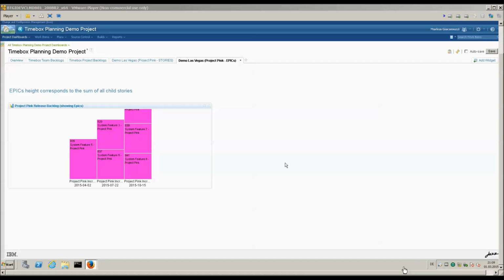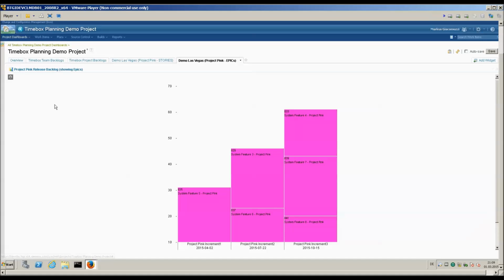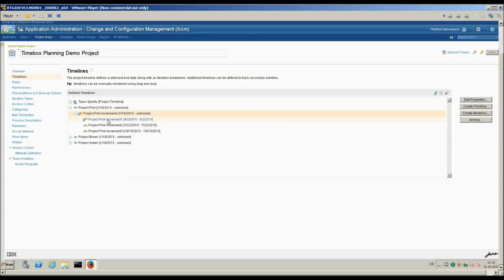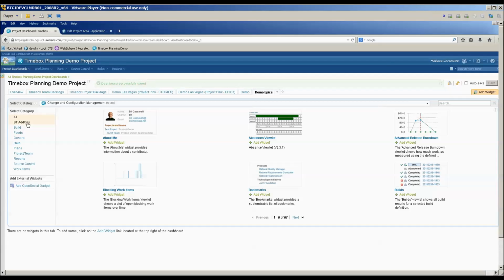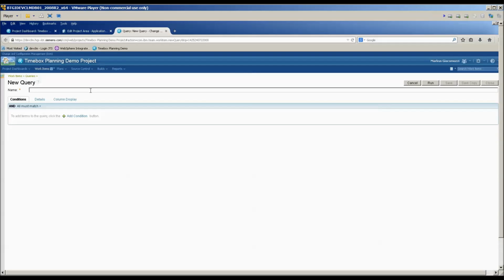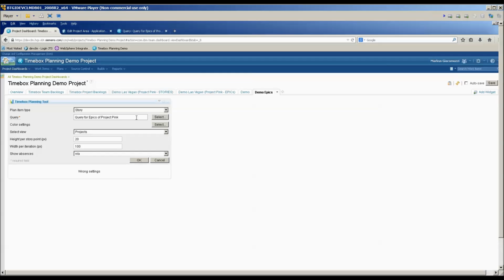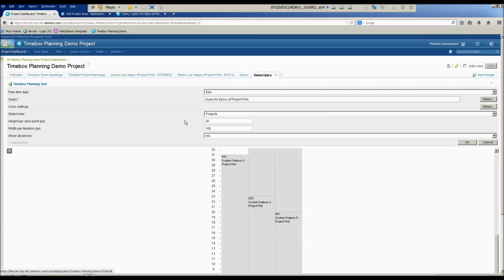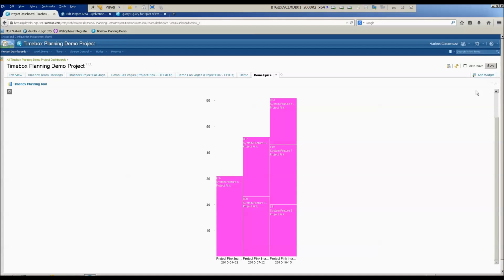Timebox Planning V1 Setup for System Feature Epic @SAFe Program Level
This is a new widget for RTC to allow sprint planning of work items in a "Tetris-Like" way. We call it "Timebox Planning View"
(supports "rolling lookahead planning" according to Mike Cohn in Agile Estimating and Planning)

see also:
Bluemix